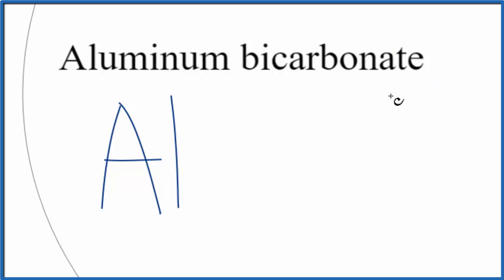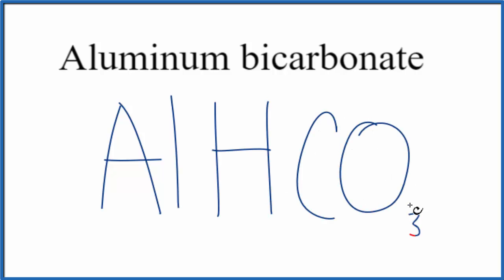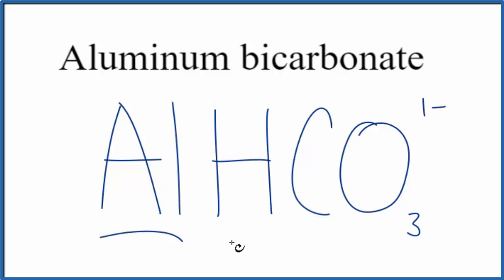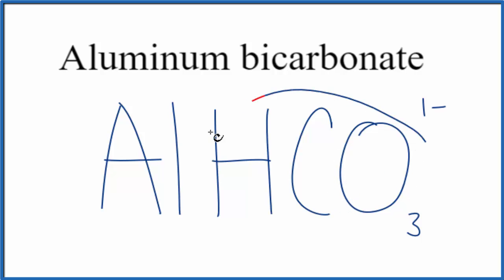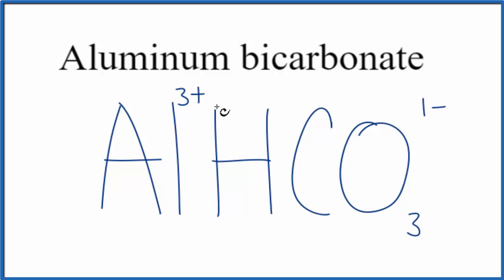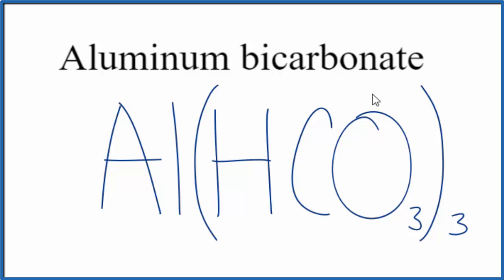How to Write the Formula for Aluminum bicarbonate (Aluminum hydrogen carbonate)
In this video we'll write the correct formula for Aluminum bicarbonate (Aluminum hydrogen carbonate):  Al(HCO3)3.

To write the formula for Aluminum bicarbonate (Aluminum hydrogen carbonate) we’ll use the Periodic Table, a Common Ion Table, and follow some simple rules.

Because Aluminum bicarbonate (Aluminum hydrogen carbonate)has a polyatomic ion (the group of non-metals after the metal) we'll need to use a table of names for common polyatomic ions, in addition to the Periodic Table.

Keys for Writing Formulas for Ternary Ionic Compounds:

1. Write the element symbol for the metal and its charge using Periodic Table.
2. Find the name and charge of the polyatomic ion on the Common Ion Table
3. See if the charges are balanced (if they are you're done!)
4. Add subscripts (if necessary) so the charge for the entire compound is zero.
5. Use the crisscross method to check your work.

For a complete tutorial on naming and formula writing for compounds, like Aluminum bicarbonate (Aluminum hydrogen carbonate) and more, visit: